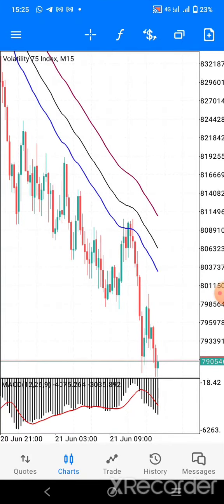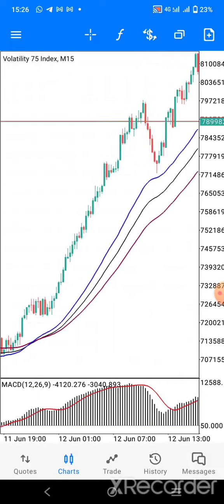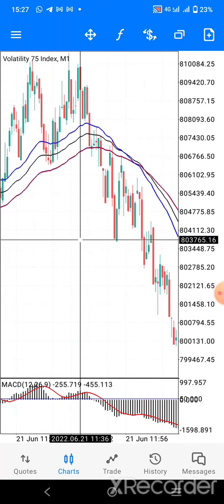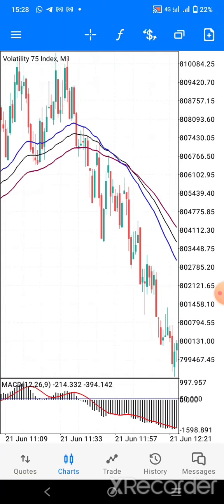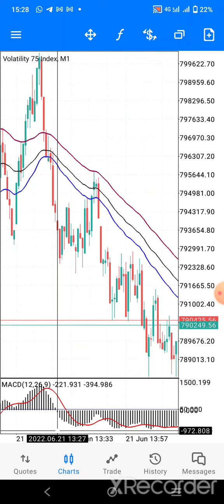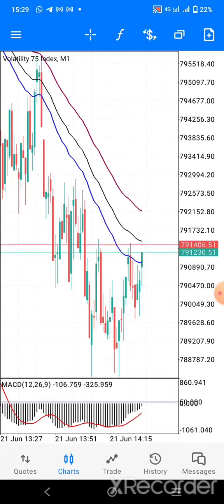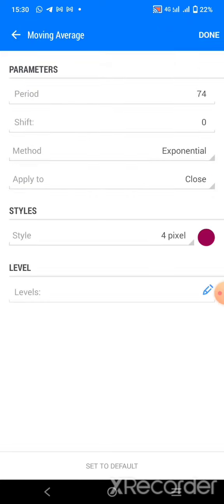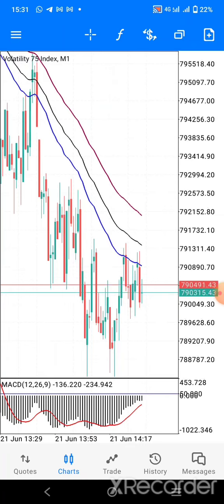TRADE V75 (VOLATILITY INDEX)indices PROFITABLY ON YOUR MOBILE DEVICES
Trading need not to be complex. follow this simple instructions on how to trade v75 profitably on your mobile devices.